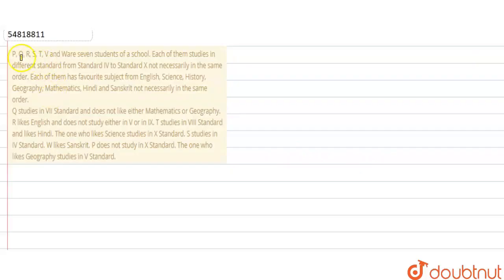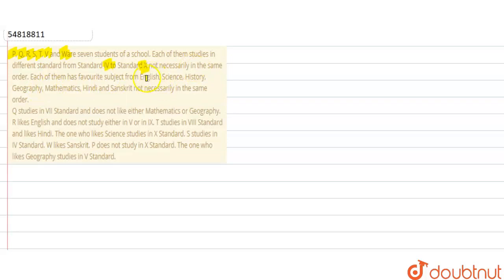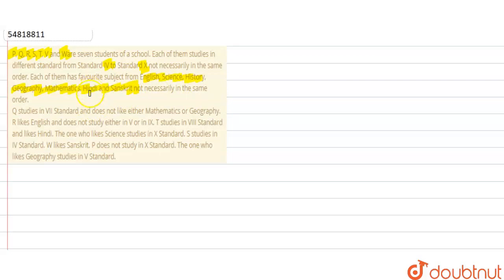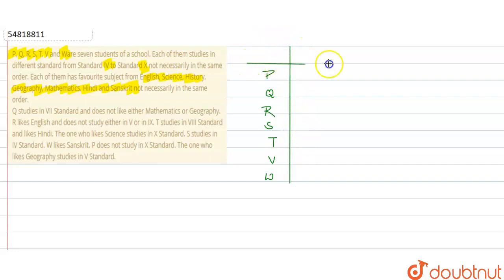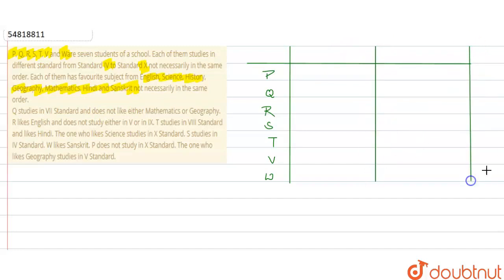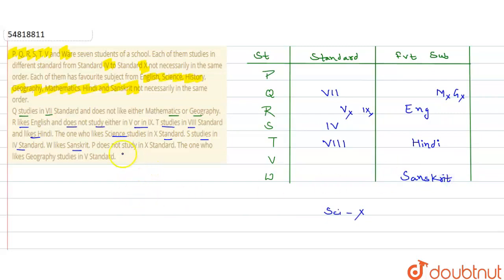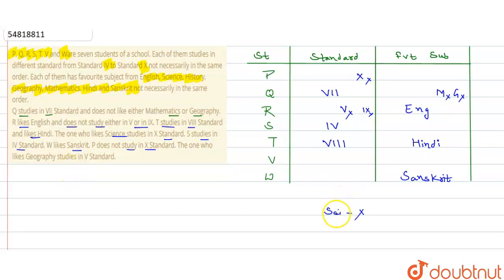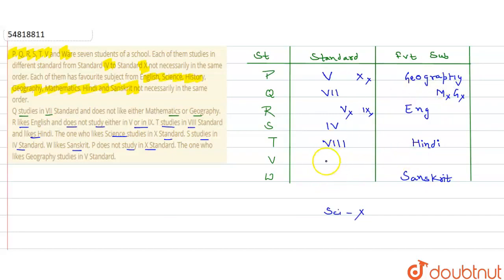P, Q, R, S, T, V and Ware seven students of a school. Each of them studies in different standard...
P, Q, R, S, T, V and Ware seven students of a school. Each of them studies in different standard from Standard IV to Standard X not necessarily in the same order. Each of them has favourite subject from English, Science, History, Geography, Mathematics, Hindi and Sanskrit not necessarily in the same order. Q studies in VII Standard and does not like either Mathematics or Geography. R likes English and does not study either in V or in IX. T studies in VIII Standard and likes Hindi. The one who likes Science studies in X Standard. S studies in IV Standard. W likes Sanskrit. P does not study in X Standard. The one who likes Geography studies in V Standard. Which of the following combinations of student-standard-subject is correct ?
Class: 14
Subject: REASONING
Chapter: PROBLEM SOLVING
Board:GOVT

👉 Have Any Query? Ask Us.